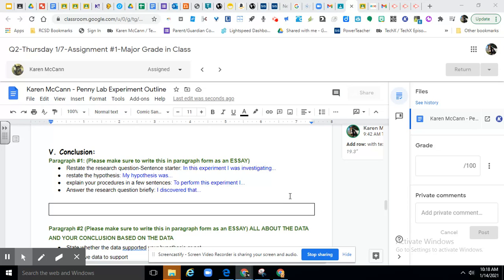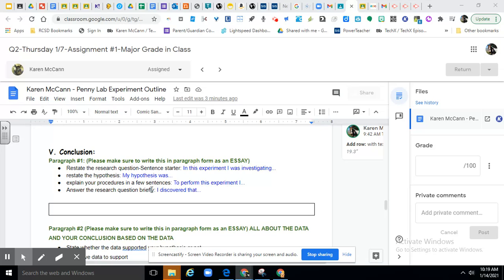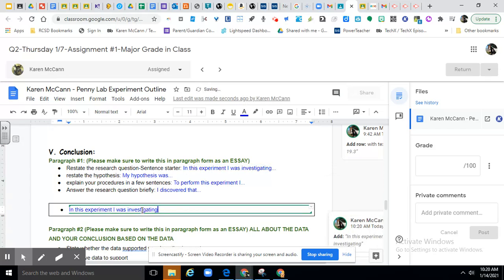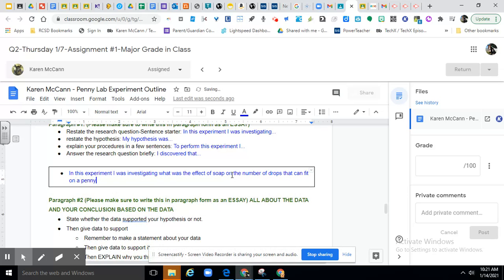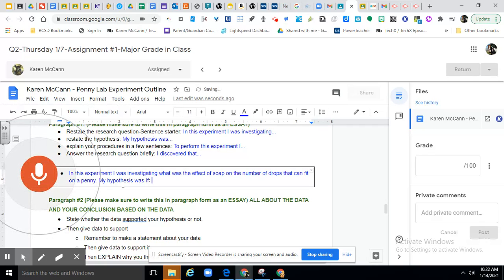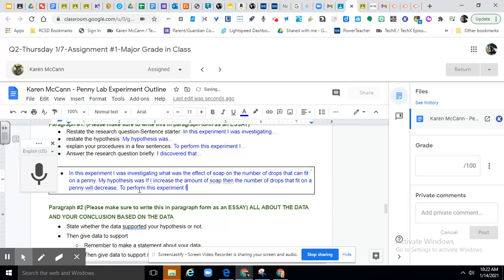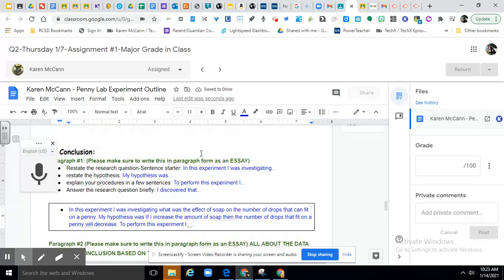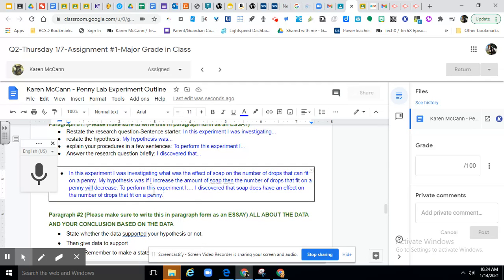Extra Credit-Paragraph 1 of Conclusion-SWW